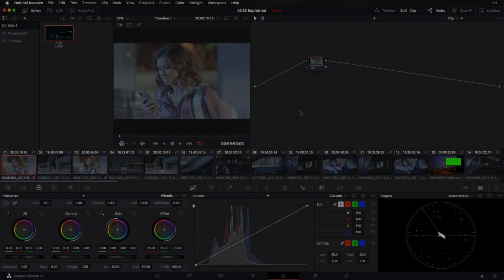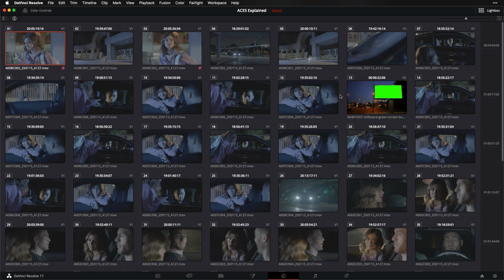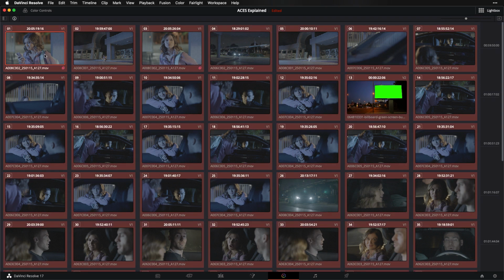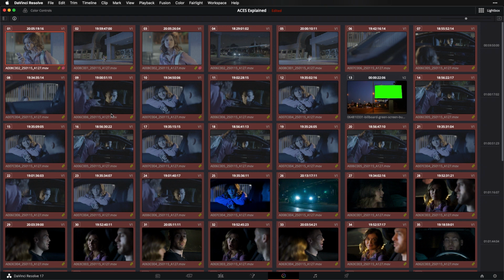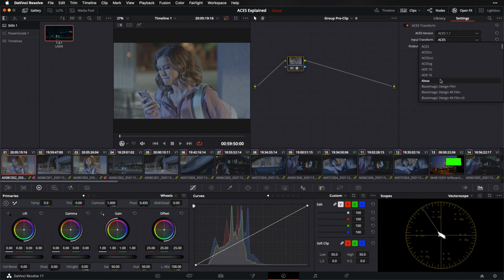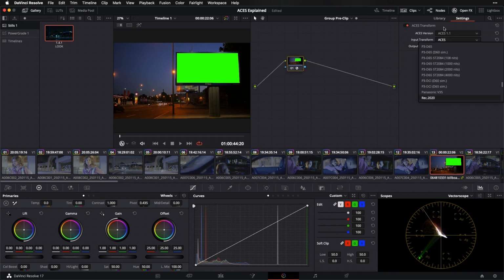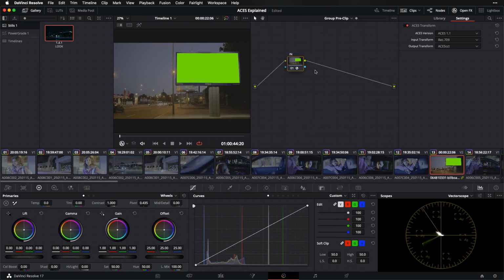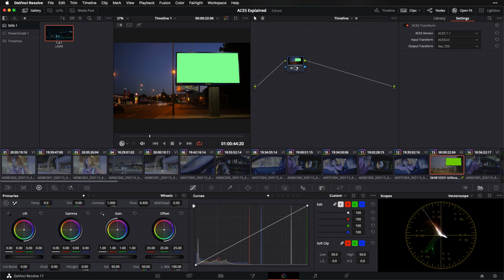ACES part 2